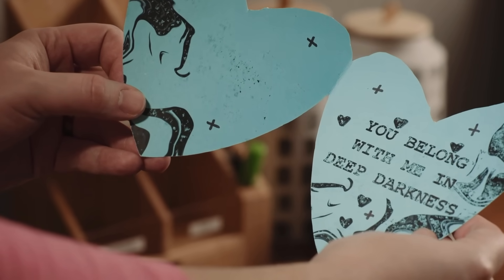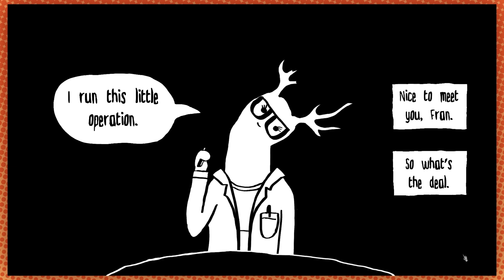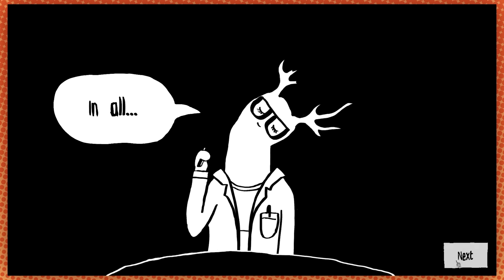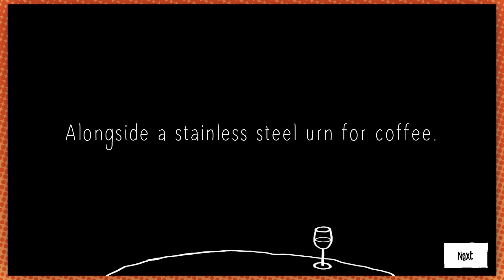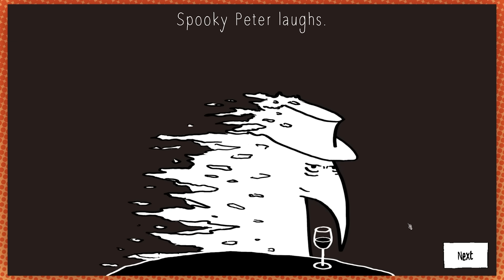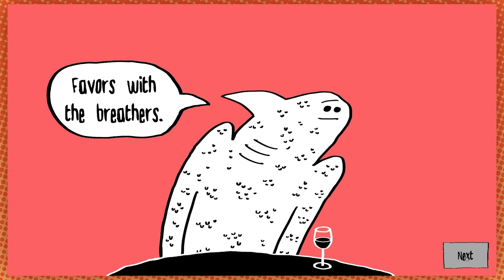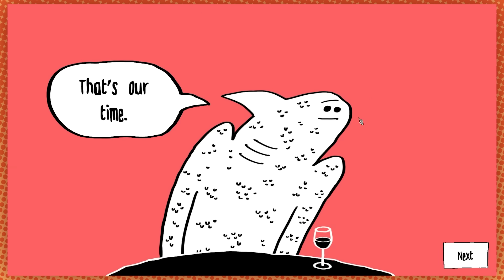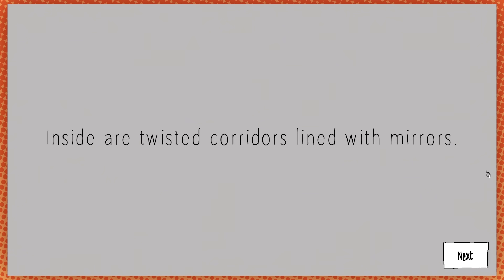You can date a ghost shark?! 🦈❤️ | Speed Dating For Ghosts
I'm partial to Ghost Peter myself